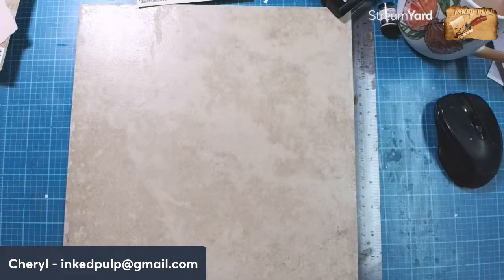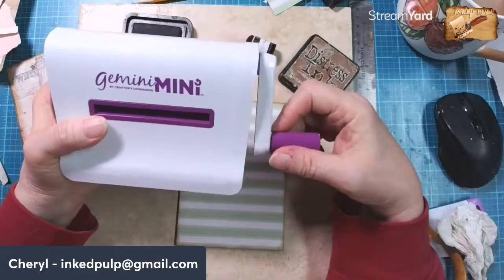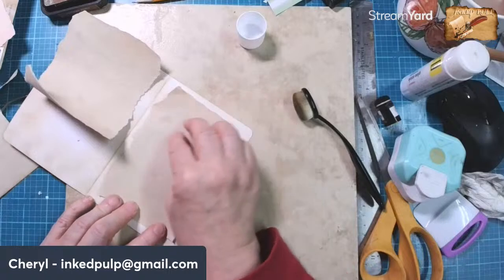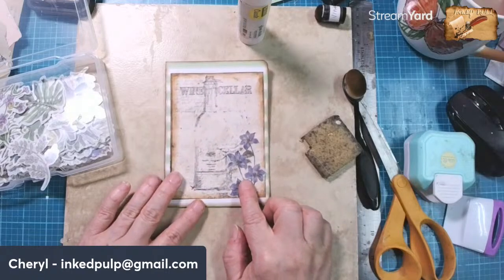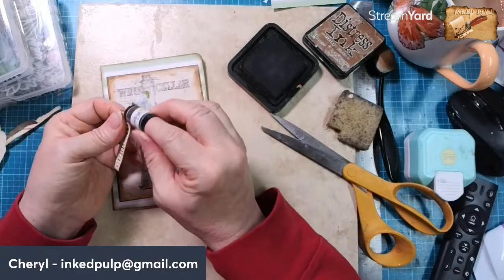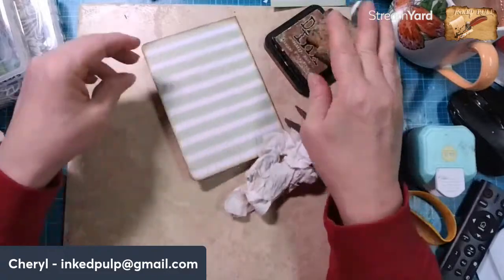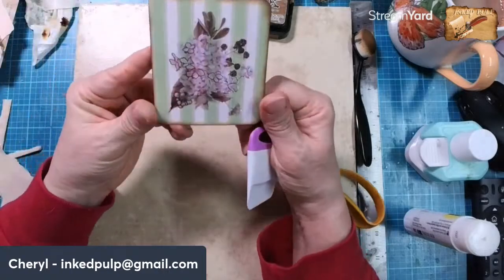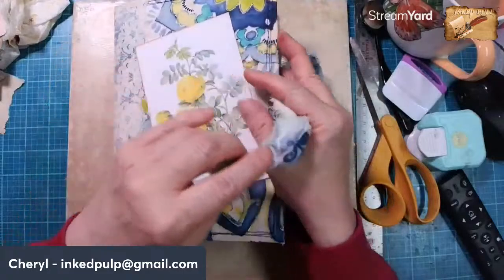artbeforebreakfast - Using Up Scraps and Spring Journal Giveaway - Mar 20, 2024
CONGRATULATIONS to Mimi on winning the spring journal!!

What could be better than art before breakfast? My Art Before Breakfast series will consist of short videos where I do something creative first thing in the morning. I may work on paper crafts or I may do something with metals. I hope you'll join me in doing something creative to start your day. If you post your morning projects, please use the hashtag artbeforebreakfast so I can see what you create.

WHERE TO FIND MY METAL WORK (JEWELRY AND HOME DECOR)